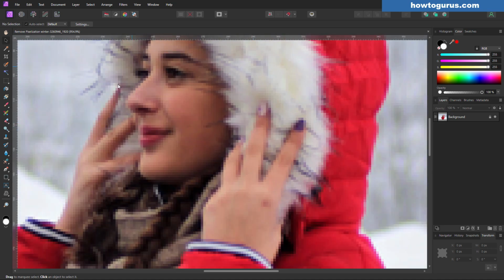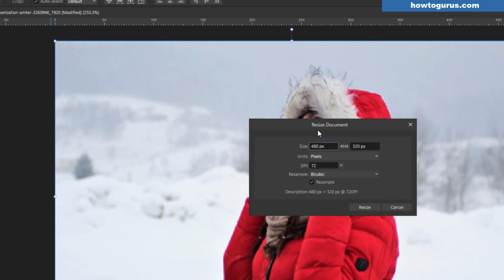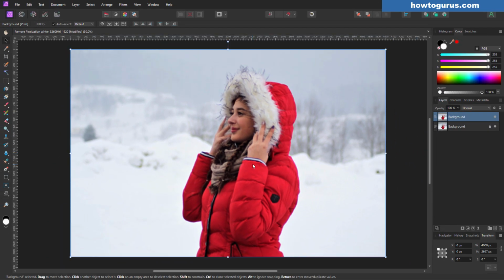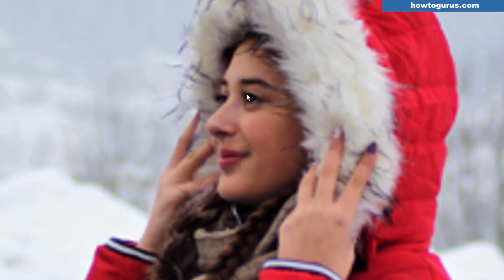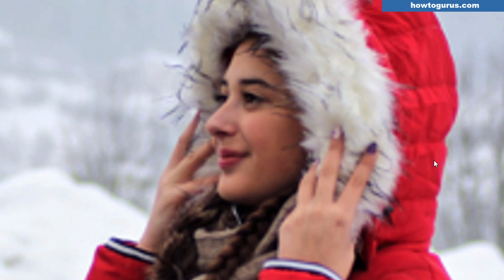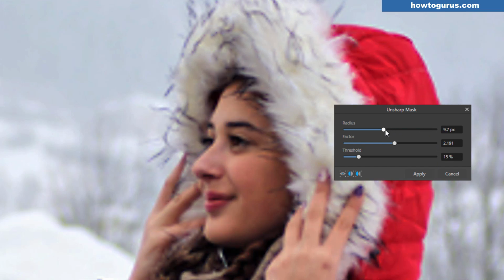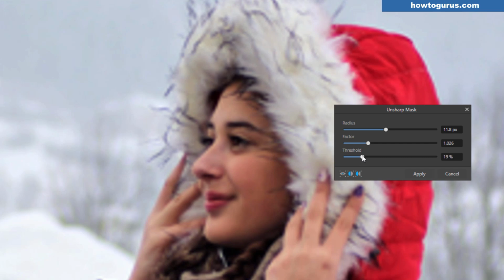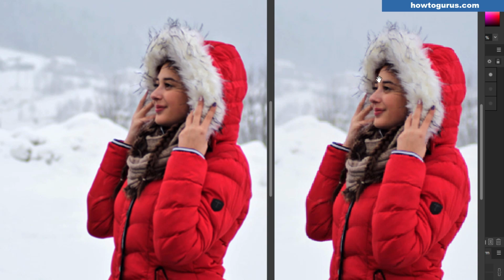Affinity Photo Improve Image Quality by Removing Pixelization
Say goodbye to pixelated images! I'll show you how to improve image quality in Affinity Photo by removing pixelization. Learn step-by-step techniques to smooth out rough edges, sharpen details, and make your photos look crisp and professional. Whether you're working with low-resolution images or fixing imperfections, these tips will help you take your editing skills to the next level. How to use the Filters and Adjustment Layers to smooth pixelated areas. Tips for sharpening images without overdoing it. Pro techniques for enhancing details and clarity

Perfect for beginners and pros alike! Watch now and transform your photos with ease.

00:00 Affinity Photo Depixelate
00:49 Resize Image
02:09 Clarify Filter
03:12 Unsharp Mask
05:20 Before/After
05:41 Get My Affinity Photo Course
05:53 Like and Subscribe